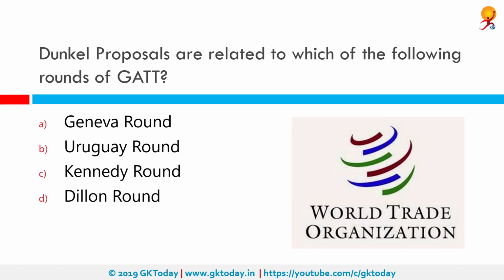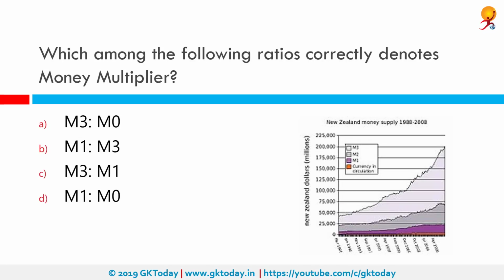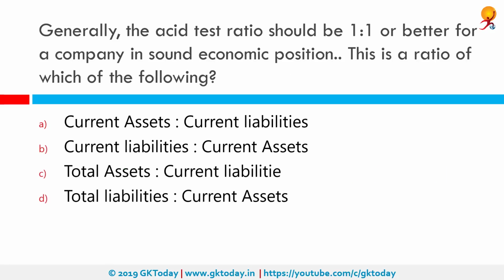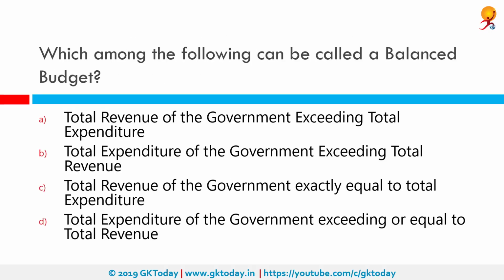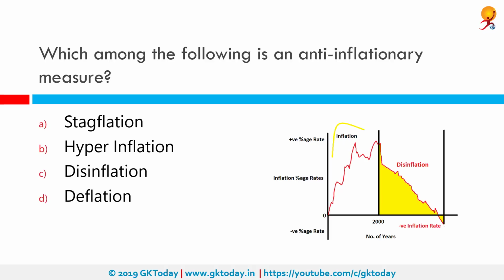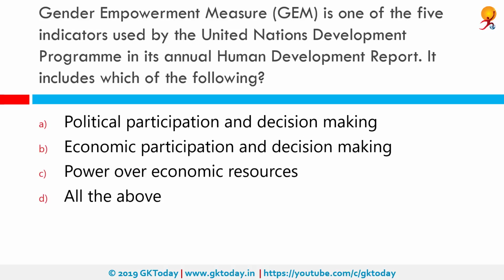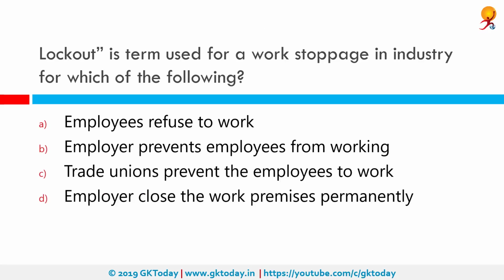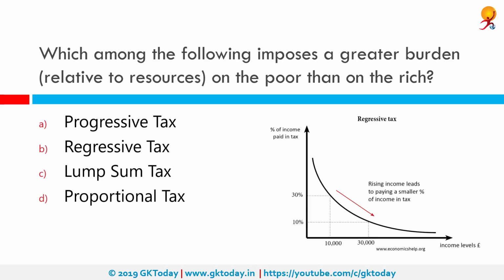GKToday's Static GK Quiz-224